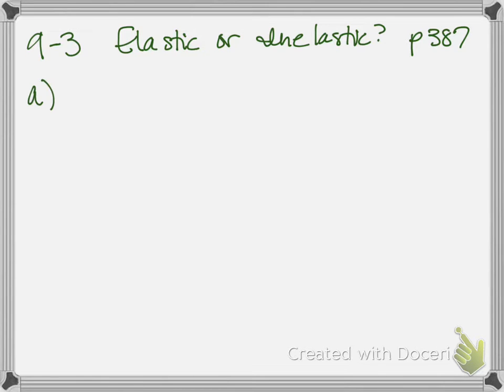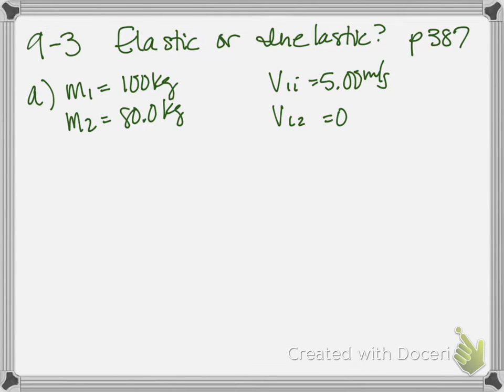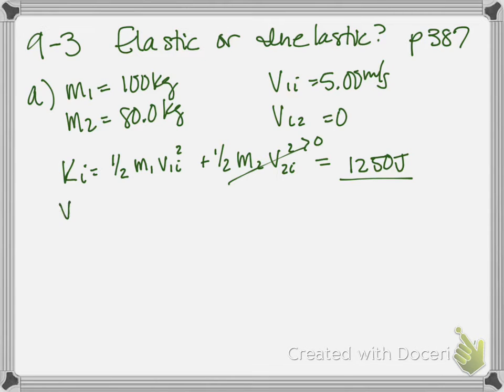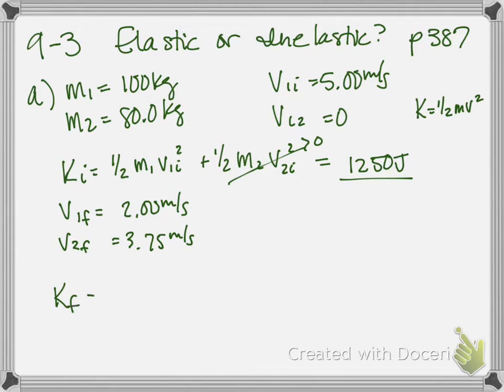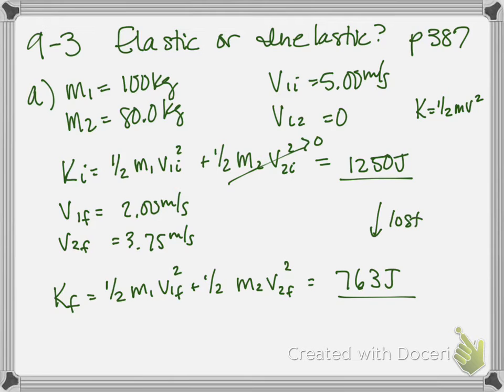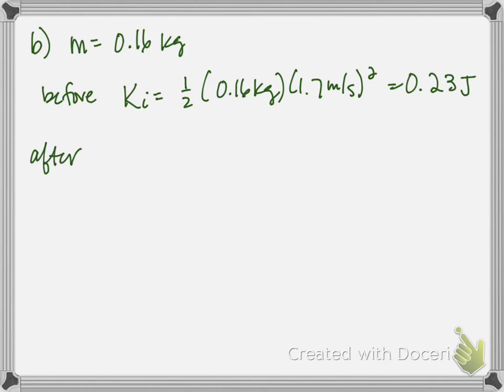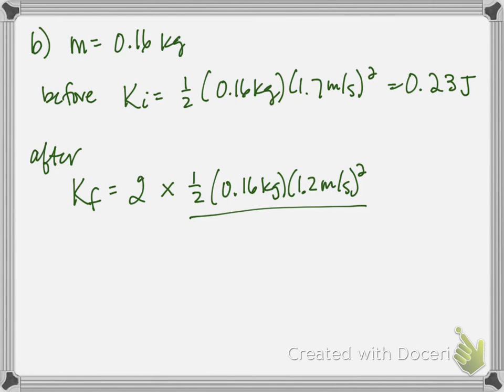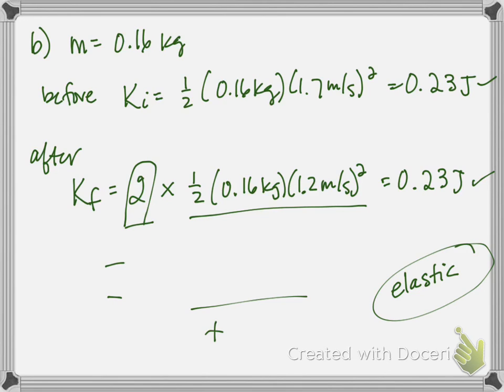Sample 9-5 Elastic or Inelastic?